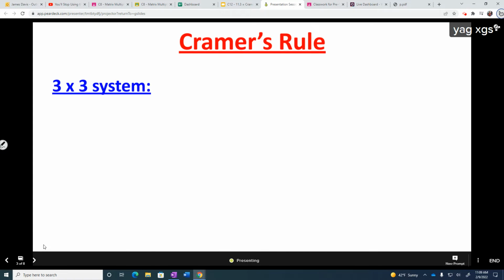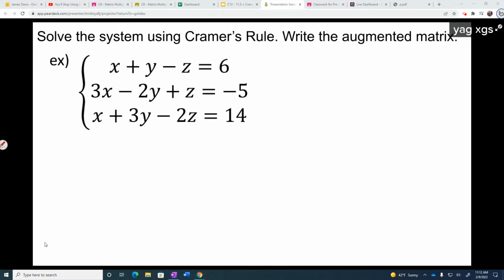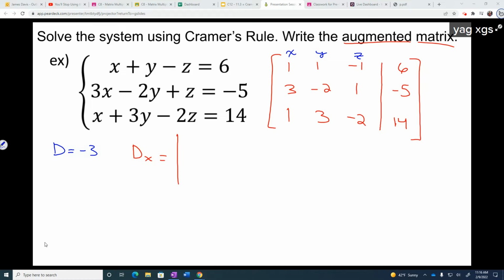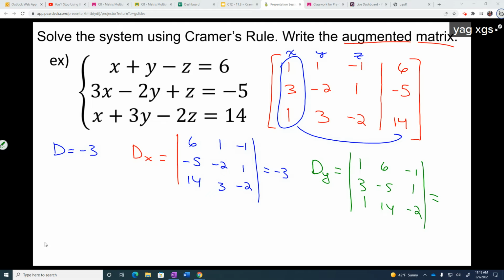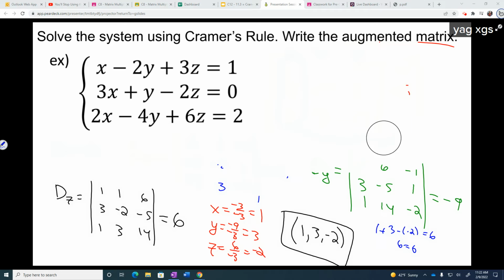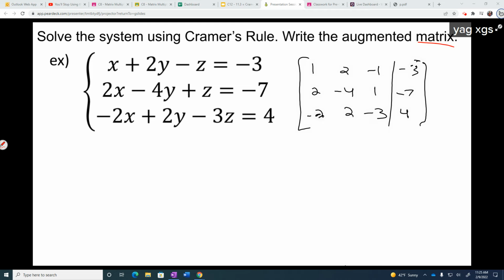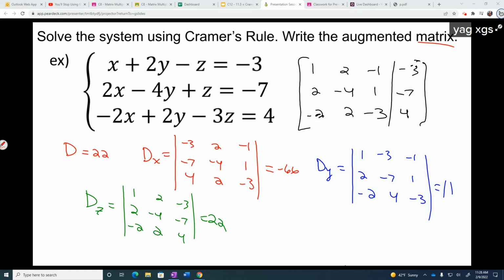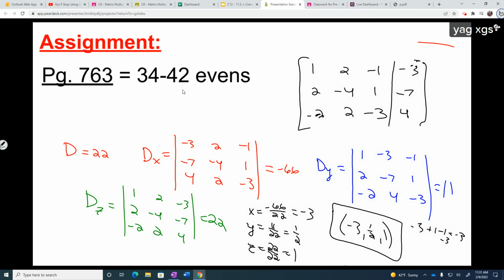C12 - 11.3 = Cramer's Rule 3x3